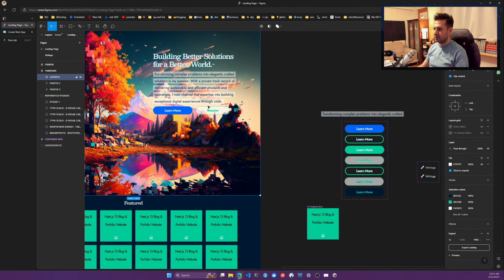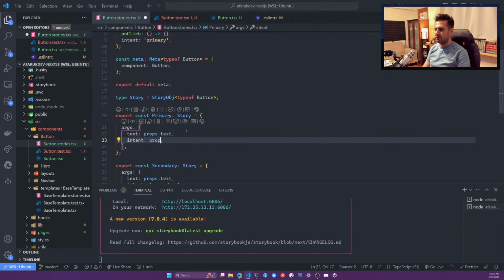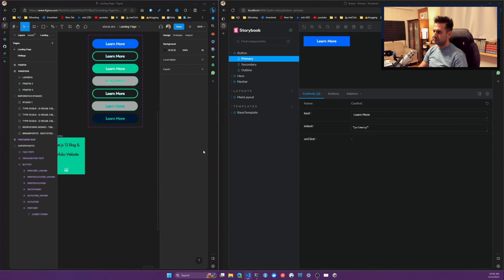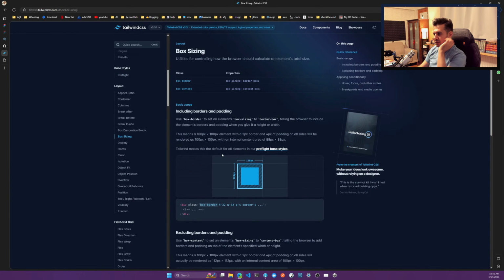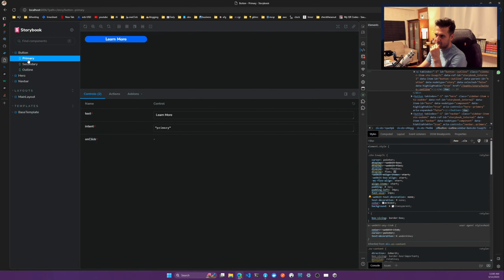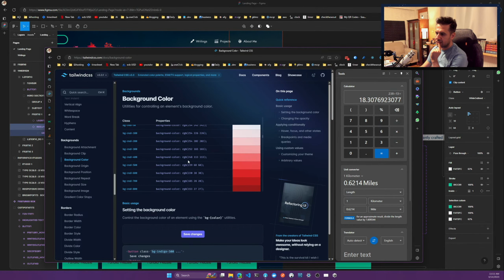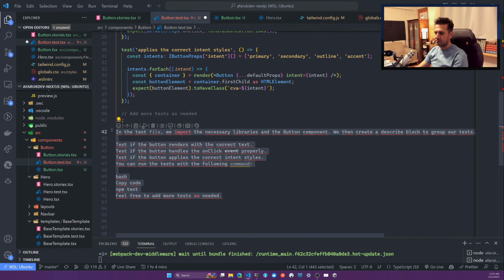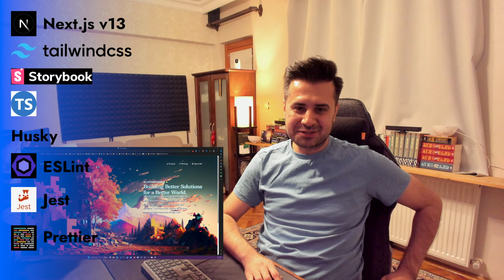Button Component w Variants Design and Implementation - Next.js 13 Blog and Portfolio